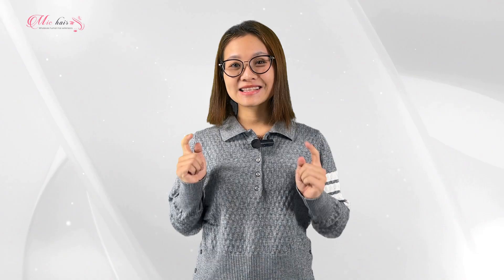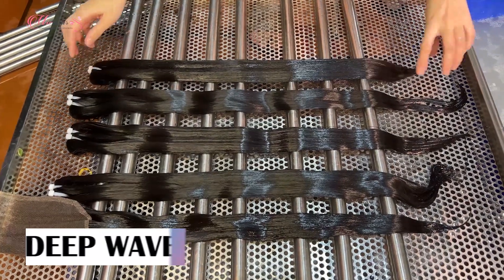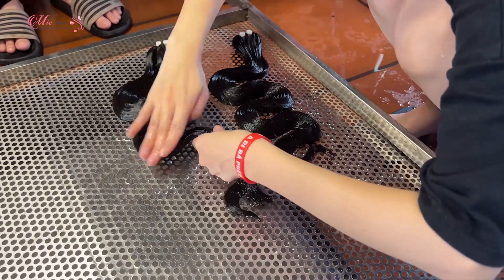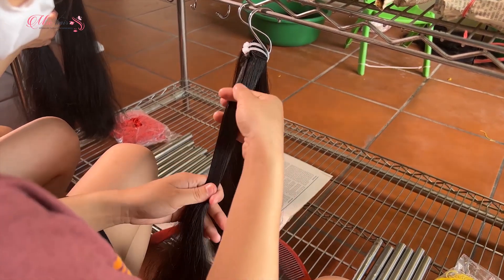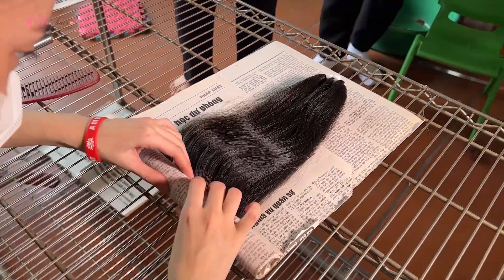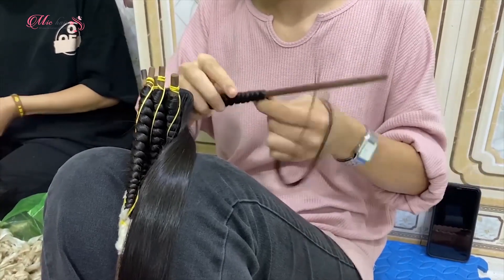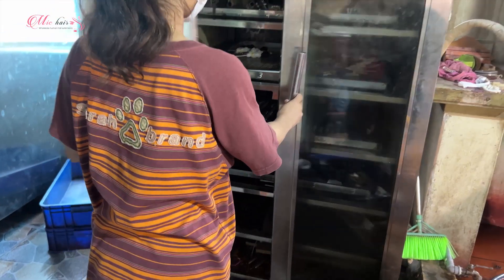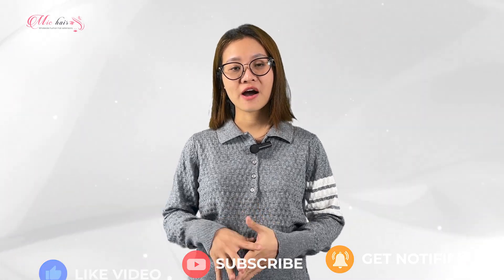How Curly Hair Are Made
In this video, we are gonna give you the closest look on how tape-in hair are made inside Mic Hair Factory.

0:00 - Intro
0:35 - Deep wave
0:55 - Body wave
1:15 - B6/Bouncy curly
1:43 - B5-Stretch/Egg curly
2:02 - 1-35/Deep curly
2:29 - Final step
2:49 - Ending